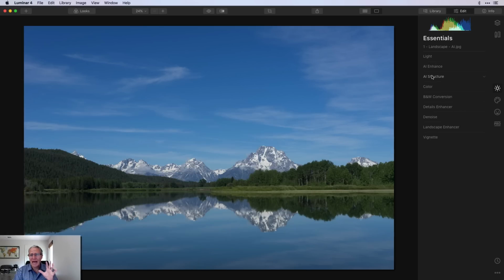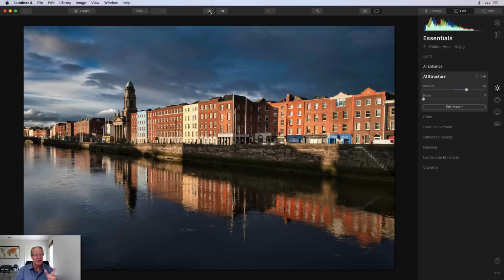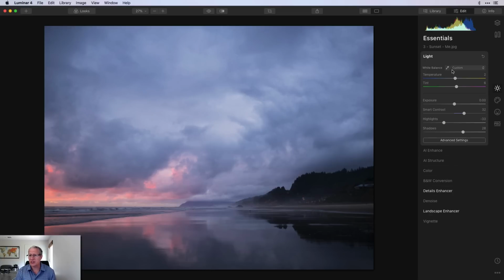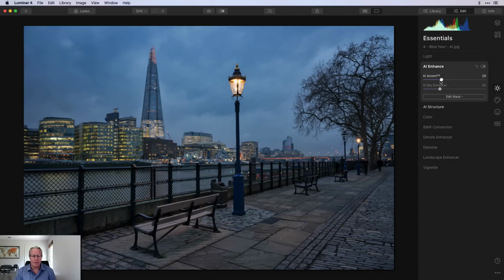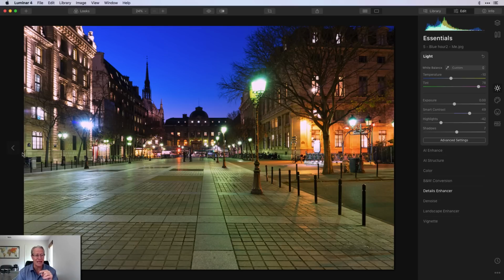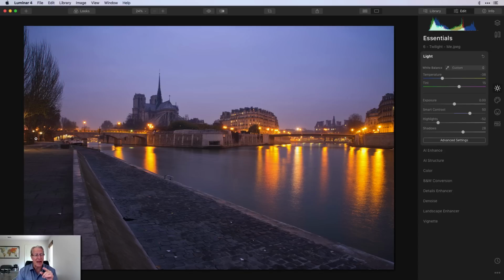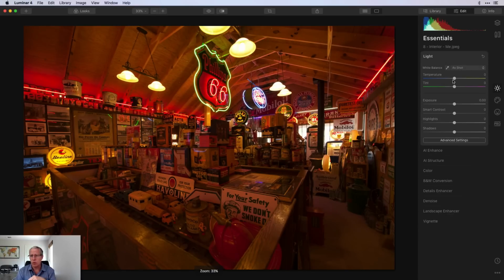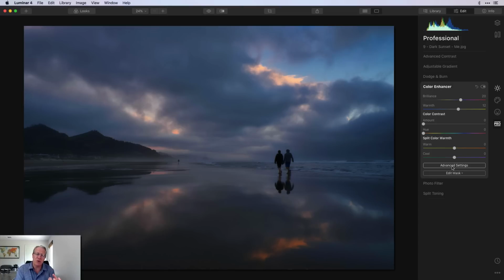Luminar 4: AI or Me - Which One Is BETTER??!!